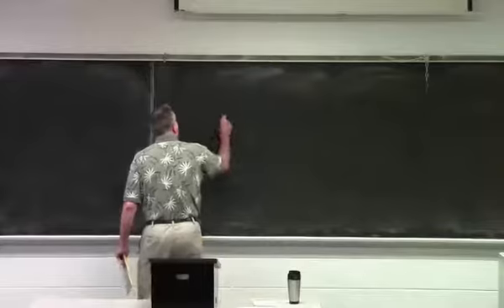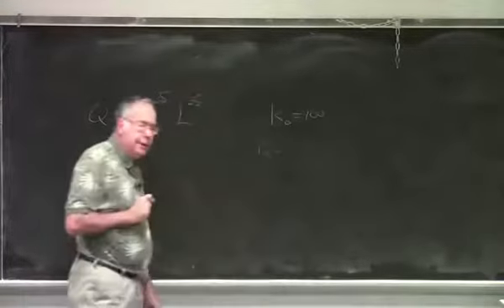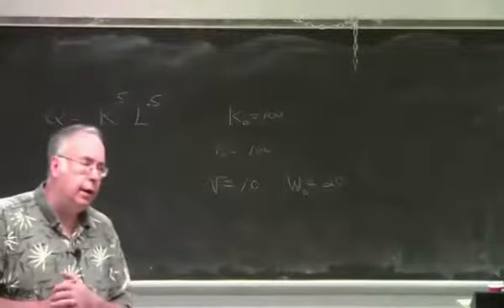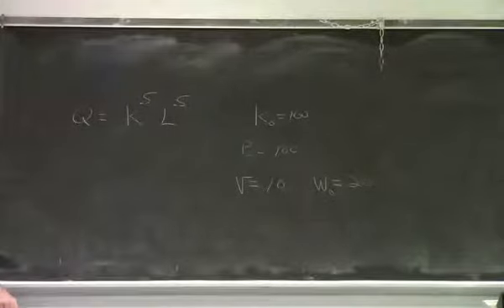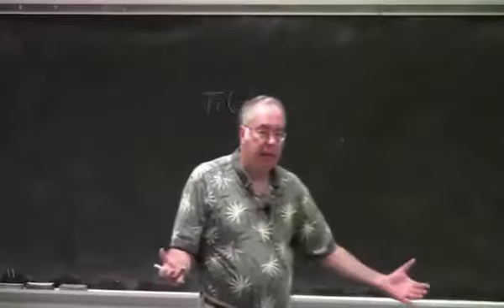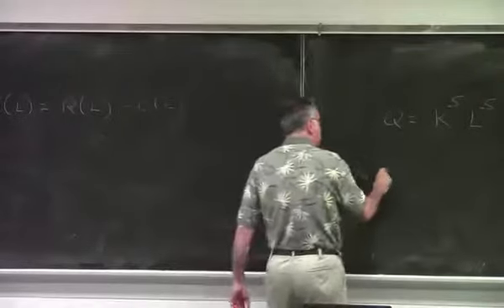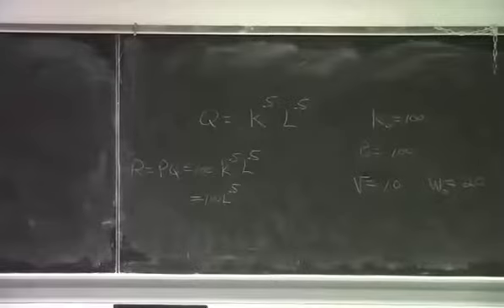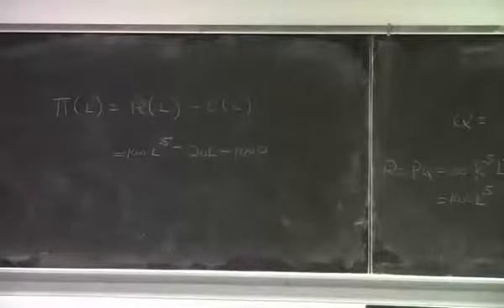Lesson 33 3 Finding the Optimal Amount of Labor